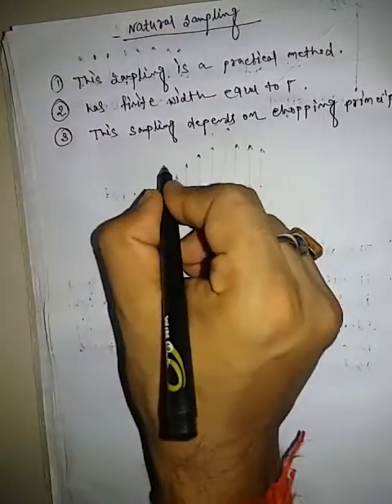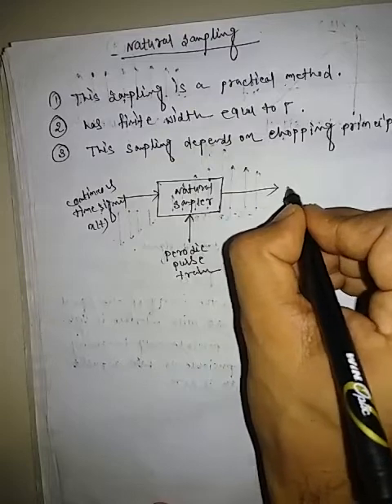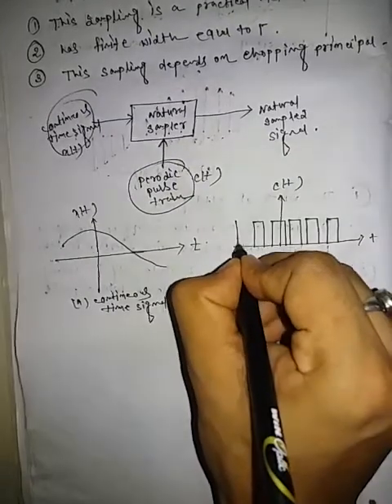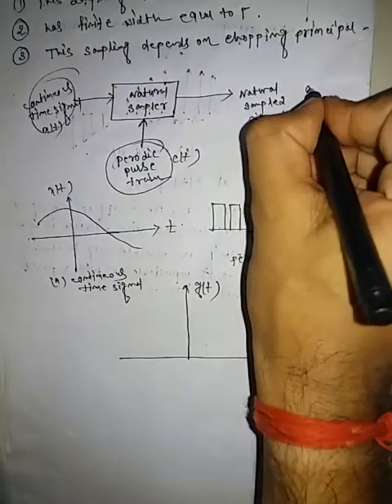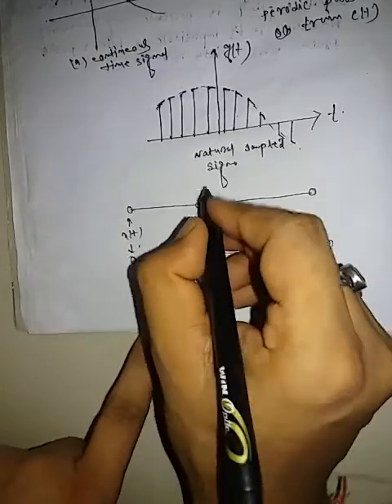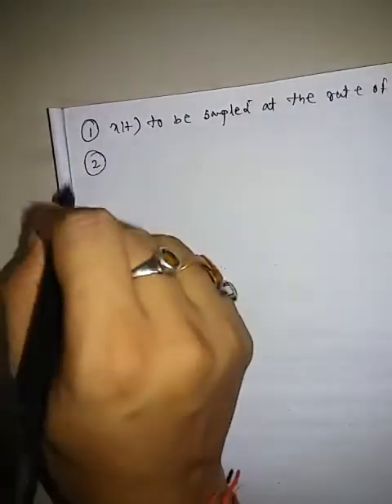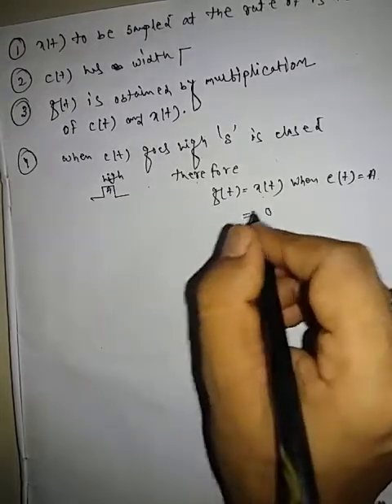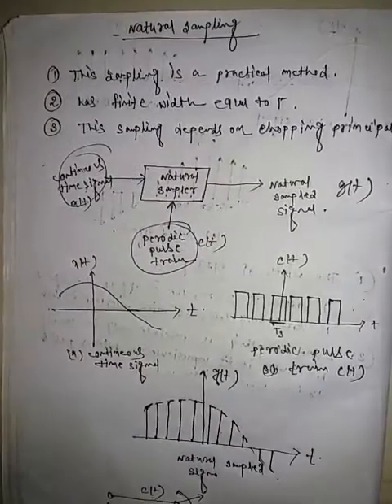Communication -NATURAL SAMPLING(ECE-Diploma)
NATURAL SAMPLING(ECE)